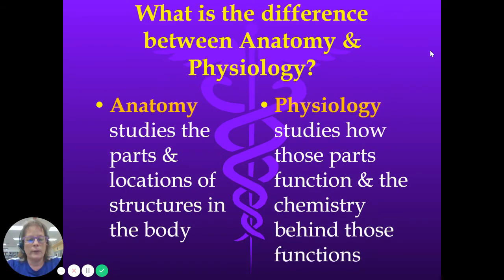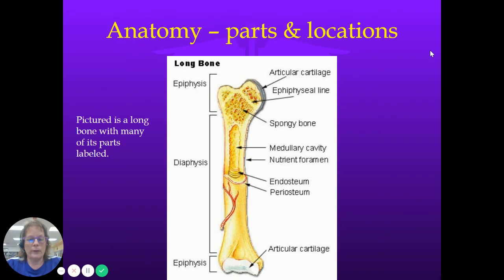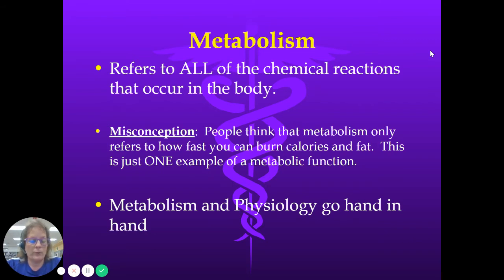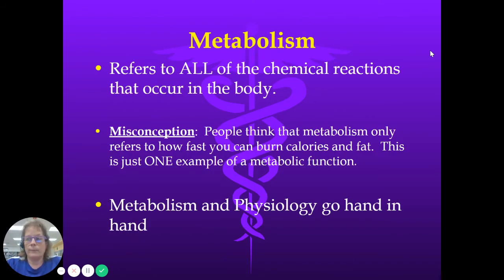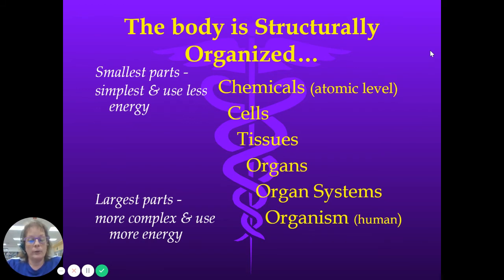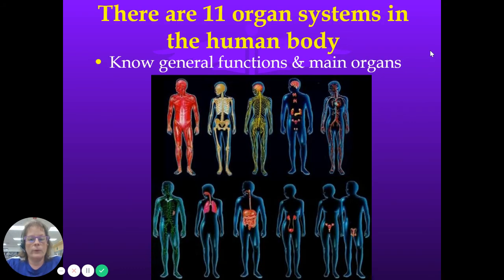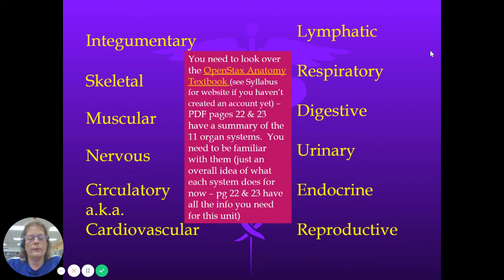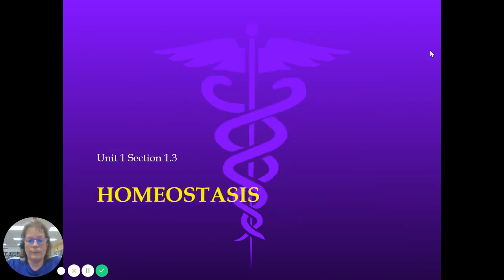Unit 1 Section 1.2 Notes Virtual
Unit 1 Notes for Honors Human Anatomy & Physiology - Section 2 - These notes follow Unit 1 Section 1 on Scientific Investigation.